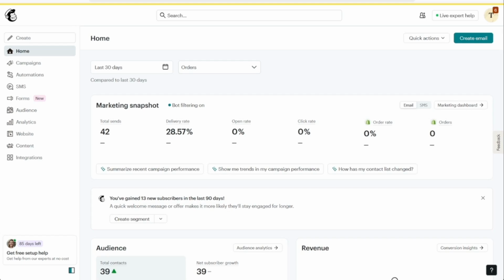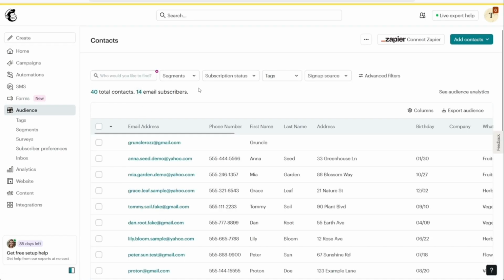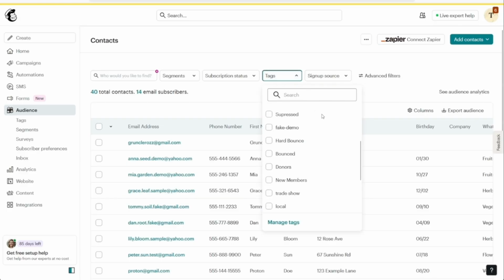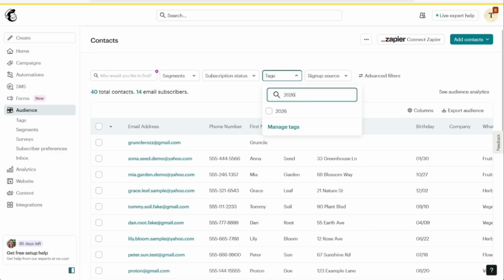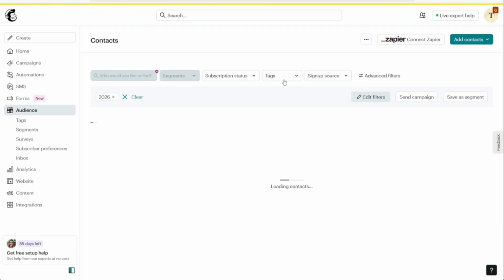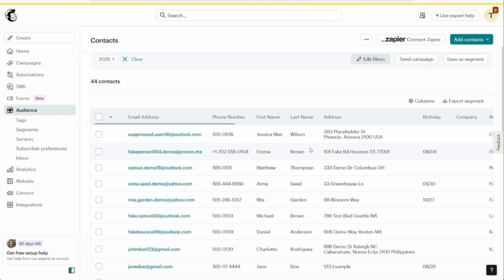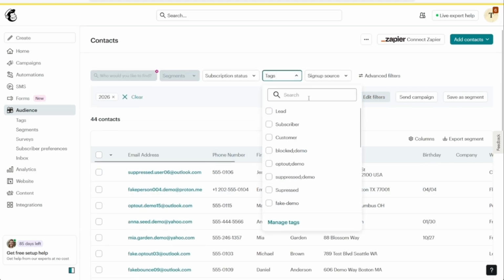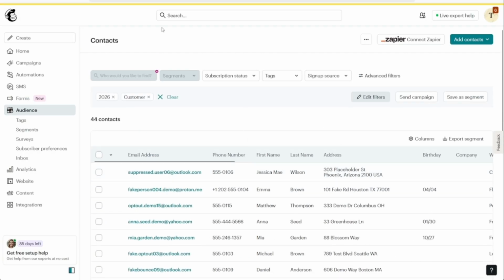How to Filter Contacts by Tags in Mailchimp [Quick Guide]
Learn how to filter contacts by tags in Mailchimp by selecting tags within your audience settings step by step. This tutorial shows how to filter contacts by tags in Mailchimp, organize subscribers, and manage your audience correctly.